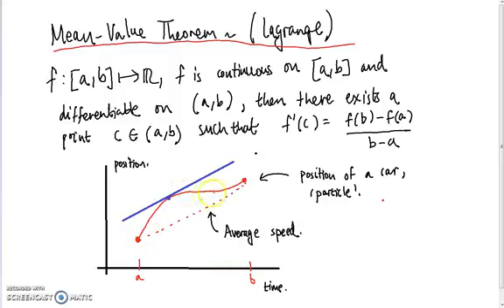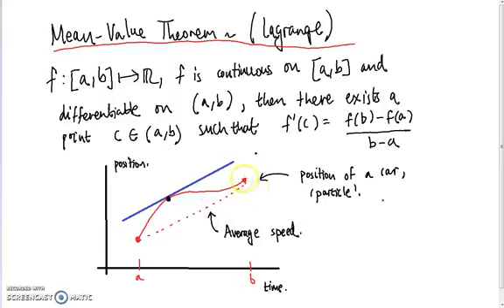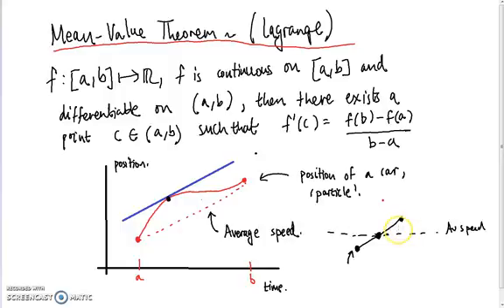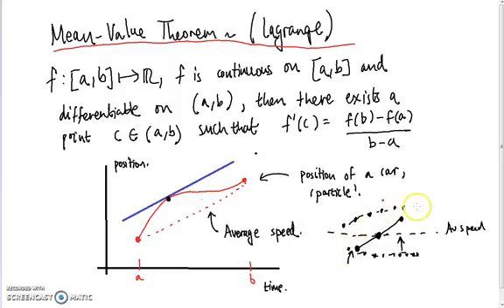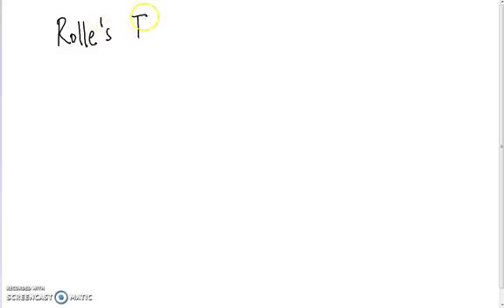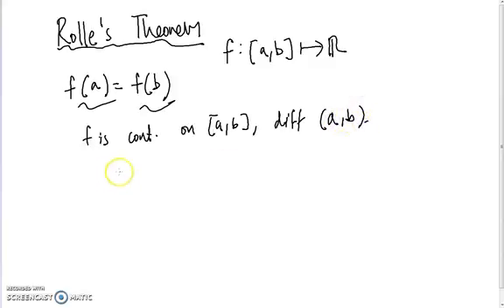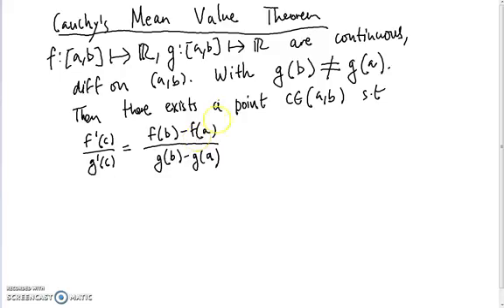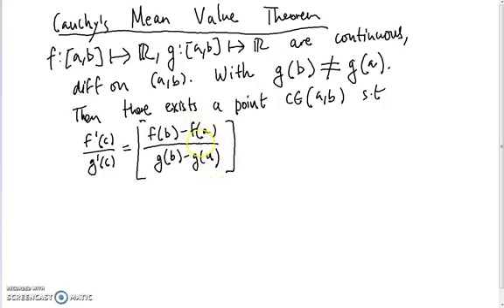The mean value theorem, and the generalized mean value theorem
A video on the mean value and generalized mean value theorems.